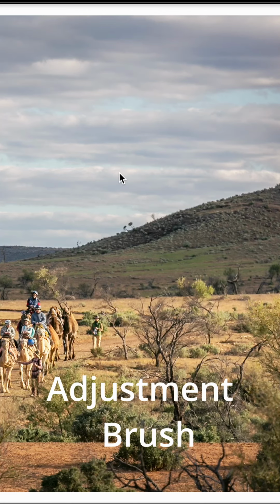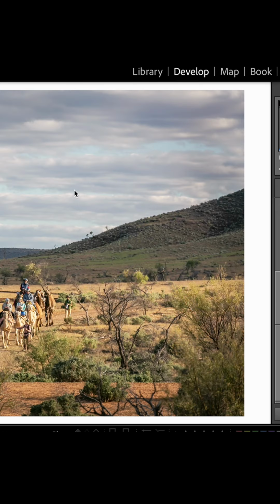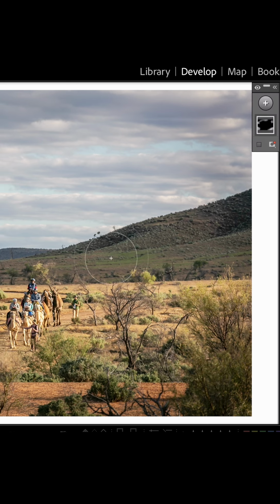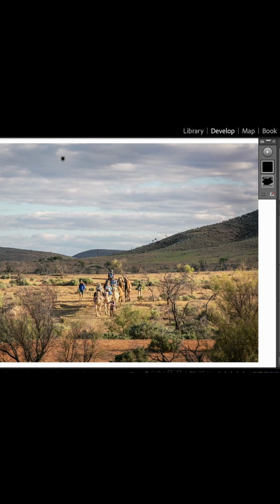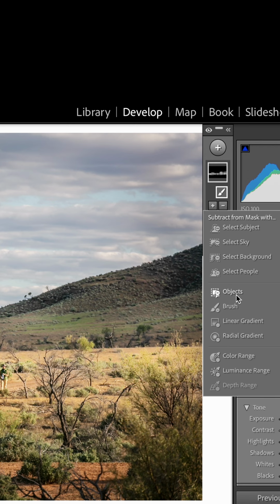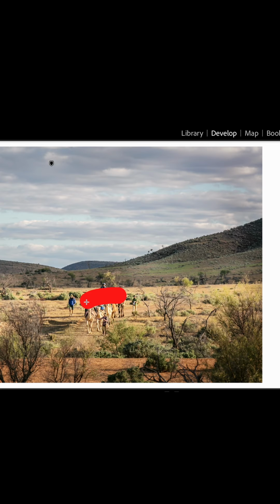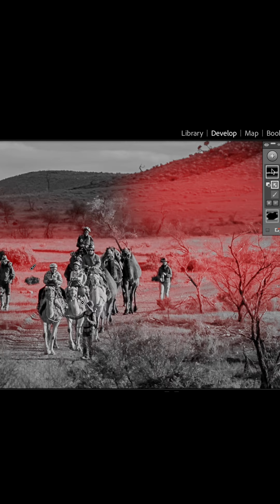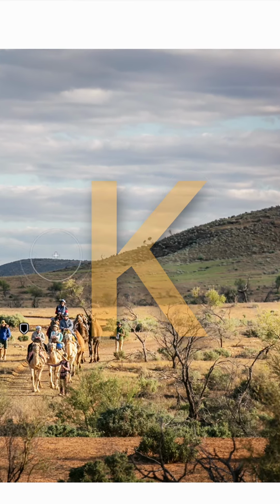The Hidden Letter K That Can Speed Up Your Edits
This hidden Lightroom Secret hack will change your landscape photography  - and will save you an immense amount of time, streamline your workflow,  and improve your landscape editing and get it to the next level. This keyboard shortcut is a great way to streamline your Lightroom editing.